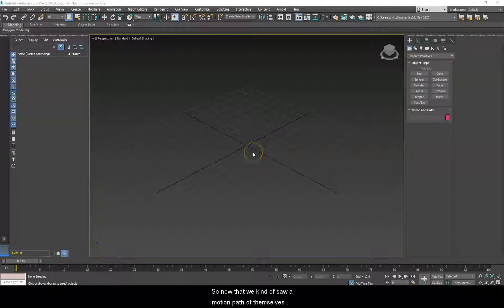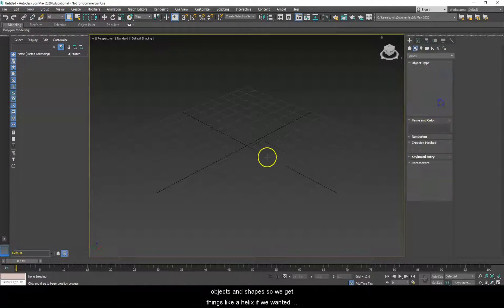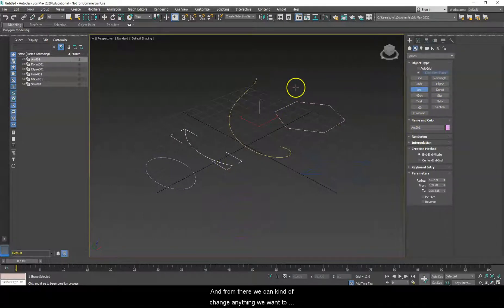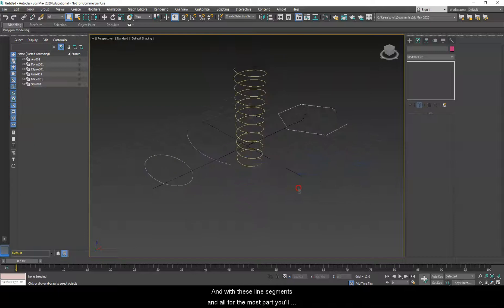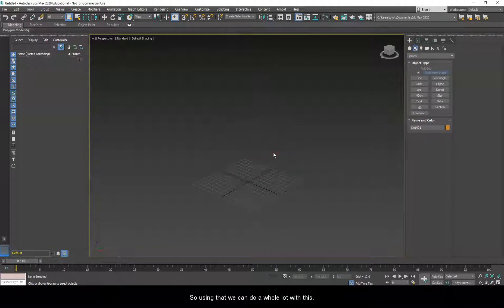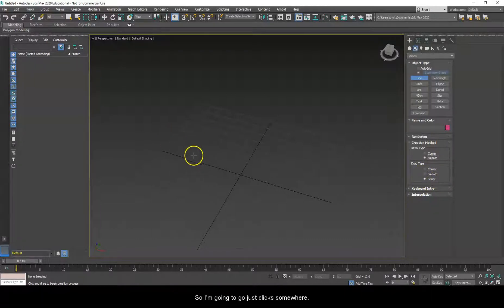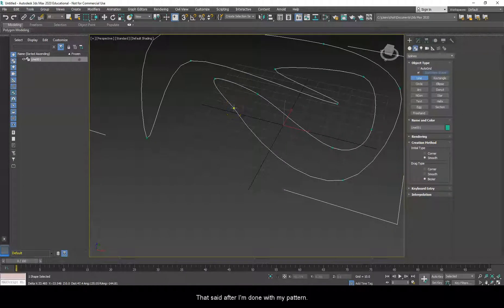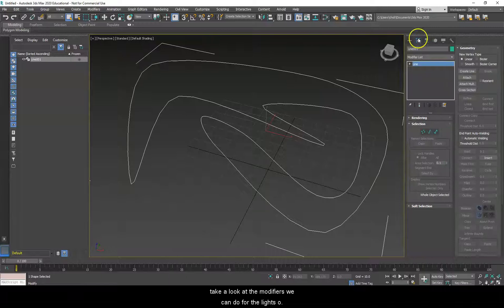3Ds Max and Line segments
3Ds Max and Line segments